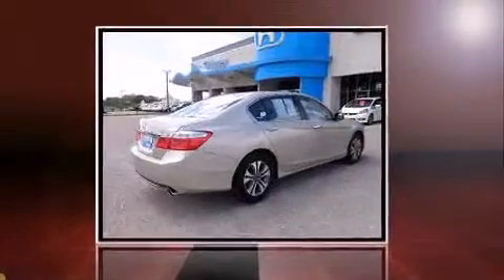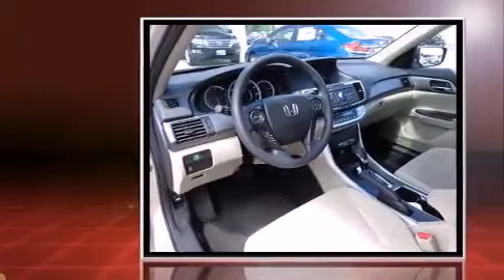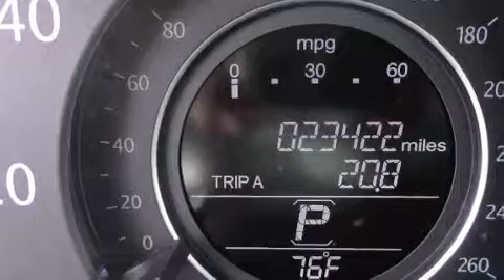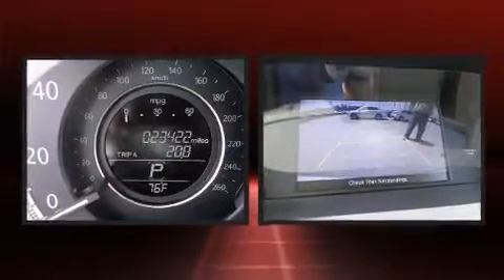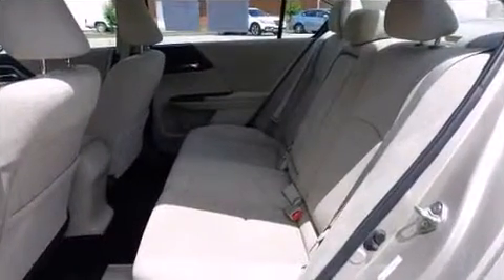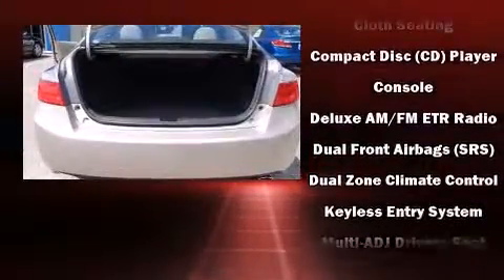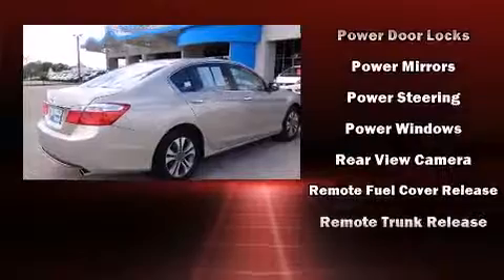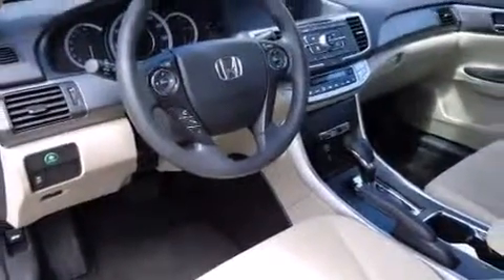2013 Honda Accord LX in Dothan, AL 36303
3823 Ross Clark Cir NW

Step into the 2013 Honda Accord. This 4 door, 5 passenger sedan still has less than 25,000 miles! Smooth gearshifts are achieved thanks to the 2.4 liter 4 cylinder engine, and for added security, dynamic Stability Control supplements the drivetrain. Top features include air conditioning, 1-touch window functionality, a tachometer, front bucket seats, power door mirrors, power windows, cruise control, and remote keyless entry. Honda ensures the safety and security of its passengers with equipment such as: head curtain airbags, front SIDE impact airbags, traction control, brake assist, a security system, and 4 wheel disc brakes with ABS. This car was designed with safety in mind, allowing you to drive with even greater assurance. This vehicle has achieved Certified Pre-Owned status, by passing Honda's comprehensive certification process, including an exhaustive 150-point inspection! Our knowledgeable sales staff is available to answer any questions that you might have. They'll work with you to find the right vehicle at a price you can afford. Come on in and take a test drive!